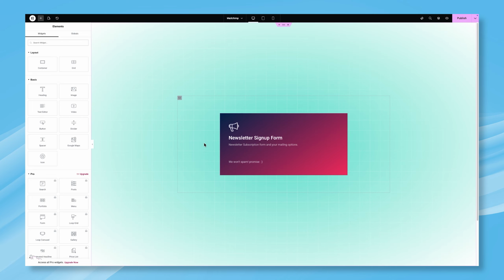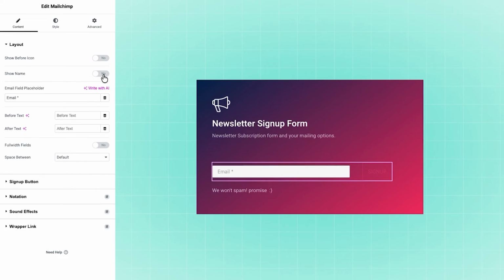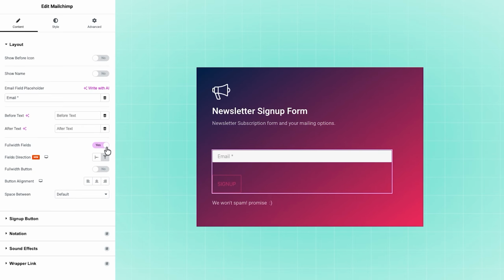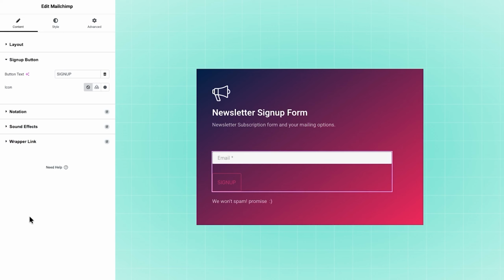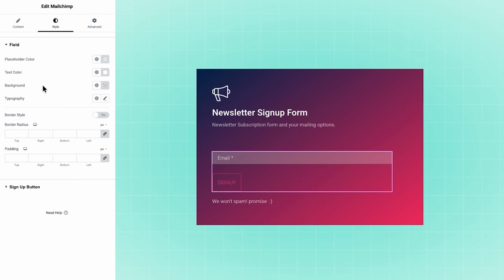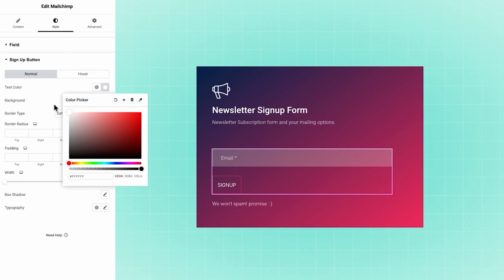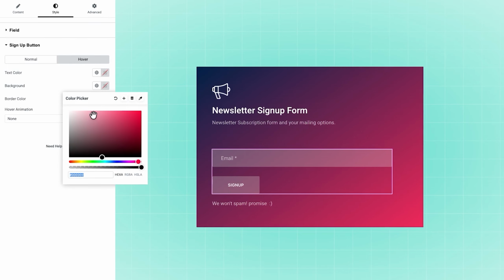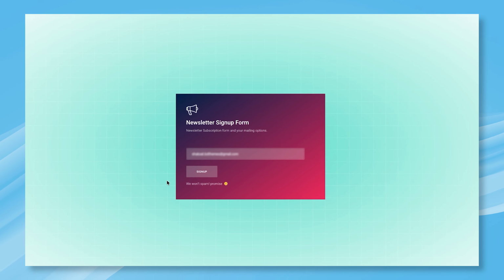How to Use Mailchimp Widget in Elementor with Element Pack Pro | Grow Your Email List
Welcome back to another Element Pack Pro tutorial! In this video, we're exploring the Mailchimp widget, a powerful Elementor tool that lets you connect your website directly with your Mailchimp audience. This widget makes it easy to create beautiful, fully customizable email subscription forms that help you grow your email list and strengthen your marketing strategy—no coding required.

We'll walk you through the complete setup and customization process, including:
✔ How to add the Mailchimp widget in Elementor
✔ How to customize form layout, fields, and spacing
✔ How to add and style the signup button
✔ How to adjust typography, colors, borders, and alignment
✔ How to apply hover effects and animations for better engagement
✔ How to create a clean, professional email subscription form

This widget is perfect for landing pages, newsletter sections, marketing campaigns, and any area where you want to collect subscriber emails and connect directly with your audience.

By the end of this tutorial, you'll be able to design and customize a fully functional Mailchimp subscription form that matches your website and helps increase conversions.

Timestamps:
00:00 Introduction
00:37 Content Tab
03:06 Style Tab
05:17 Conclusions